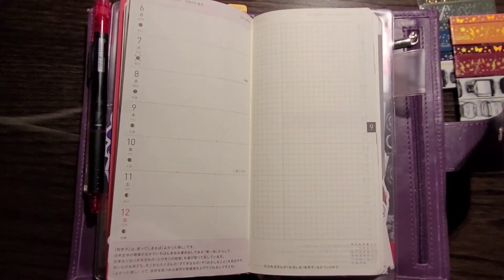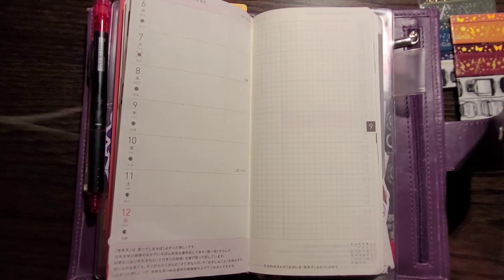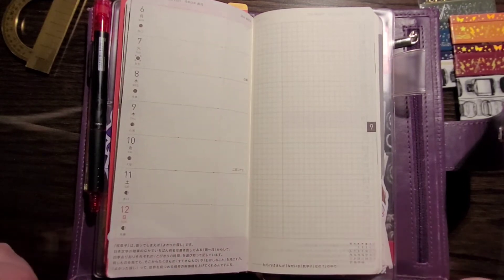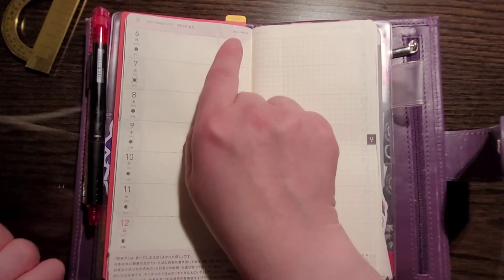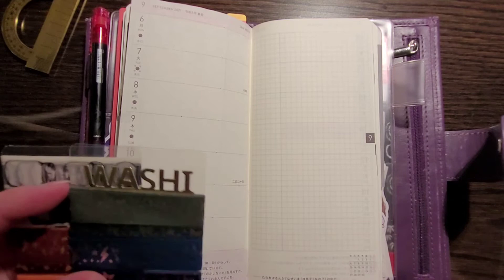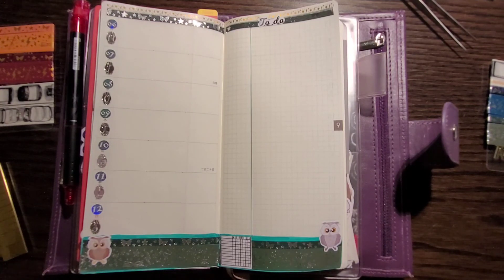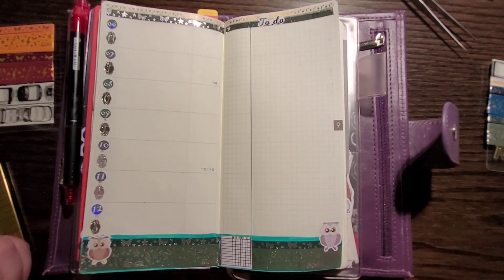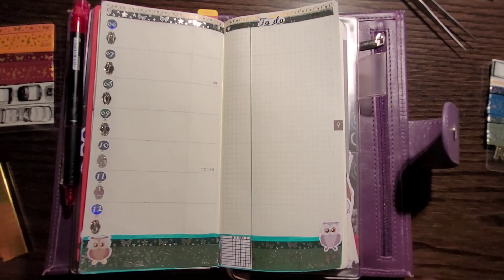Hobonichi weeks setup for week 36, 6th - 12th of september 2021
Continueing the september theme with slytherin house✍

Date dots, to do and habit tracker used this week are from my own shop linked below.